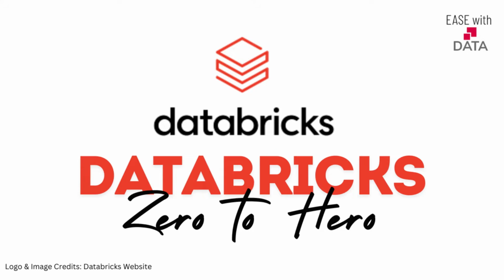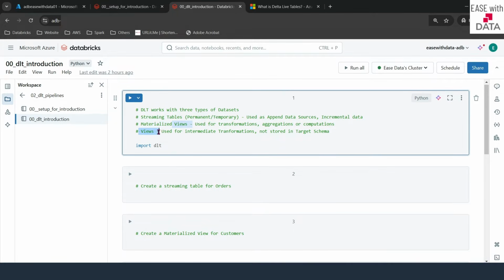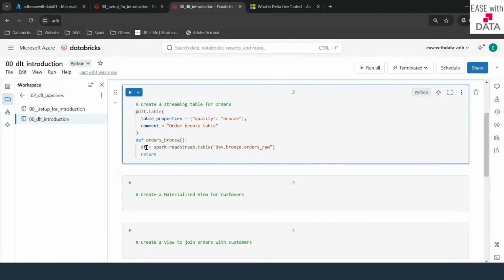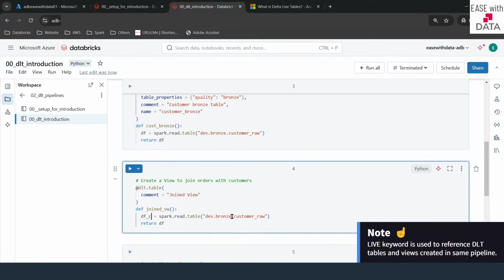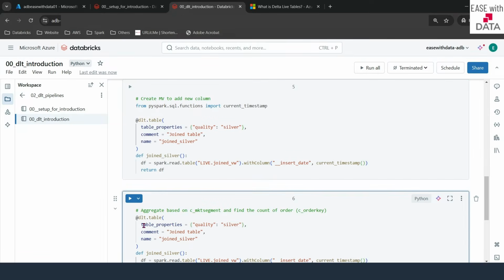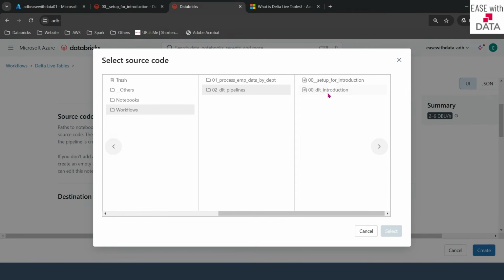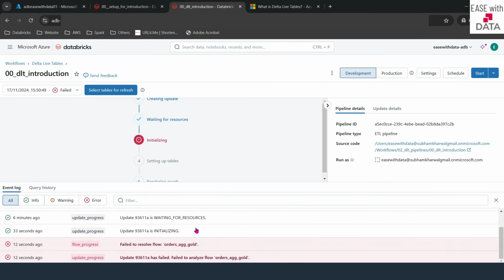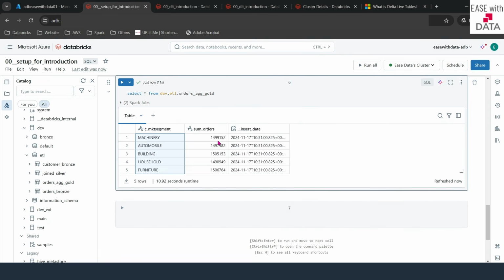26 DLT aka Delta Live Tables | DLT Part 1 | Streaming Tables & Materialized Views in DLT pipeline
Video explains - What are Delta Live Tables in Databricks? What is DLT pipeline? What is Streaming Table in DLT Pipeline? What is Materialized View in DLT pipeline? How to create a DLT pipeline? What is LIVE keyword in DLT pipeline? Difference between DLT Streaming table and Materialized View?

Chapters
00:00 - Introduction
00:05 - What is Delta Live Tables(DLT) in Databricks?
01:05 - How to create a DLT Pipeline?
02:54 - What are Streaming Tables, Materialized Views and Views in DLT pipeline?
04:29 - How to create a DLT Streaming Table?
06:59 - How to create a DLT Materialized View?
08:30 - How to create DLT View?
09:19 - Use of LIVE keyword in DLT pipelines
14:03 - Orchestrate DLT Pipeline
17:00 - Development vs Production mode in DLT Pipelines